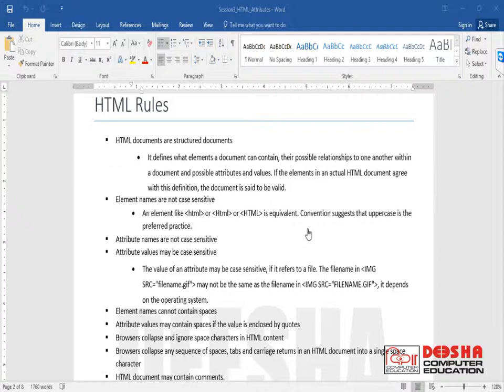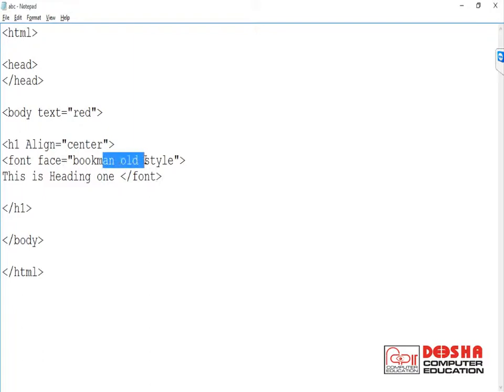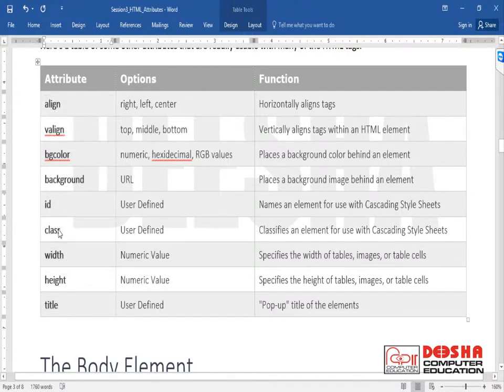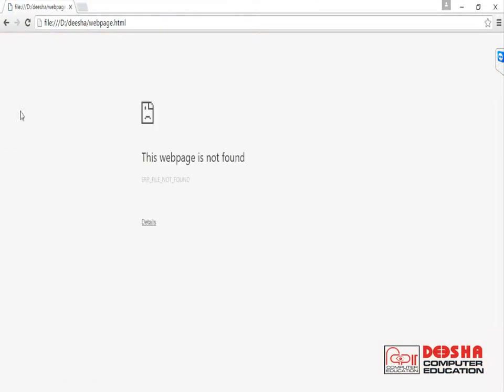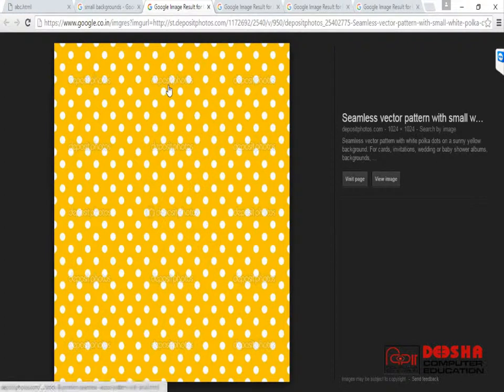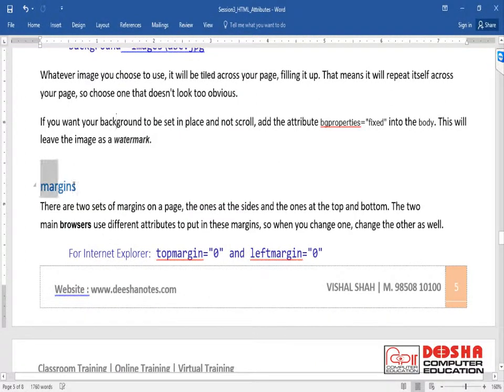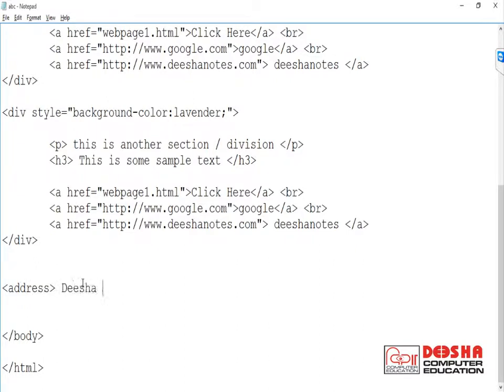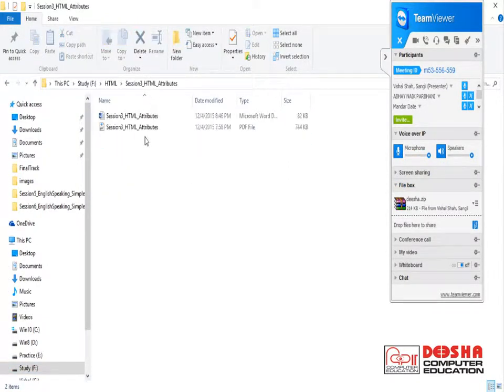Session3 HTML Attributes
This video shows What is HTML .
Online Training for HTML Language